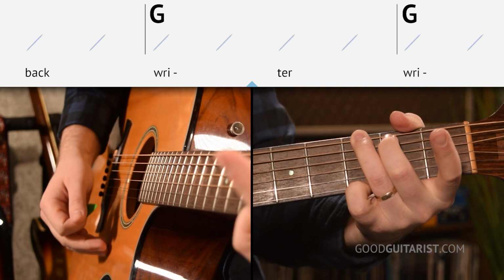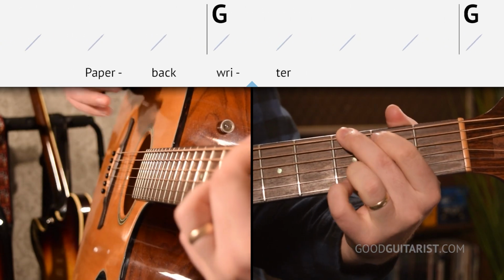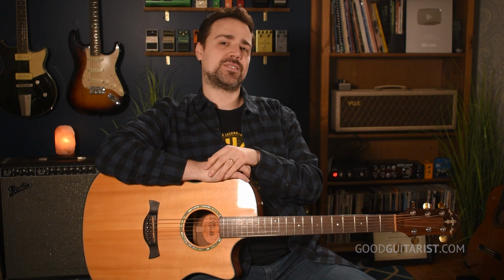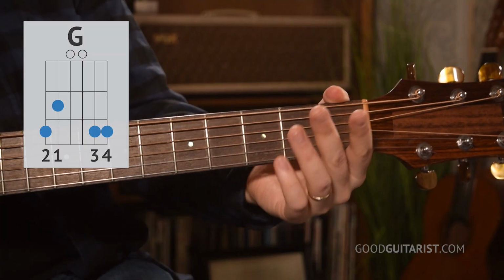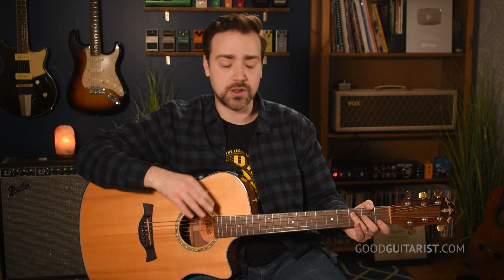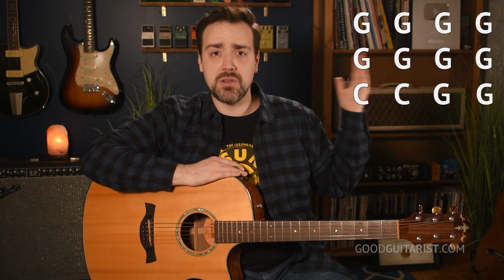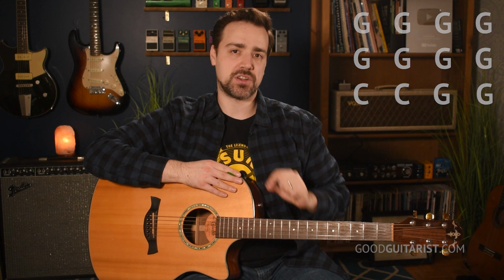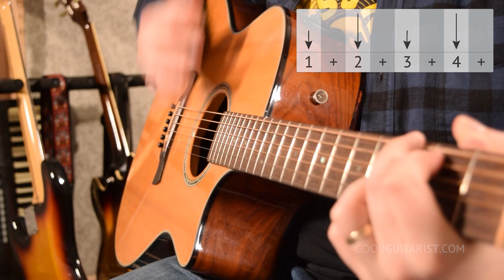"Paperback Writer" Guitar Tutorial [Easy 2 Chord Song on Guitar] The Beatles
Paperback Writer Guitar Lesson for Beginners!

In today's Paperback Writer guitar tutorial for beginners, we'll learn the 2 basic chord shapes (G and C) and a simple strumming pattern. You'll also learn how to count music, which is essential for keeping track of where you are in the song and playing the entire song all the way through. Let's learn how to play Paperback Writer on guitar!

🔵 Find Paperback Writer chords diagrams, strumming pattern & more:
Page coming soon!

▶️ Paperback Writer Guitar Lesson Table of Contents

0:00 - Intro
1:46 - Chords & Chord Switching
2:35 - Counting
3:22 - Adding Musical FEELING
4:33 - Paperback Writer Chords
5:15 - Another Strumming Pattern
6:24 - Play-along
6:57 - Vocal Intro
7:40 - Tips Resources

📸 Gear I Use To Film My Guitar Lessons:

-James

GoodGuitarist is a participant in the Amazon Services LLC Associates Program, an affiliate advertising program designed to provide a means for sites to earn fees by linking to Amazon.com and Amazon.ca. If you enjoyed my Paperback Writer guitar lesson, please consider purchasing from my store, using the above links, and help support this channel!